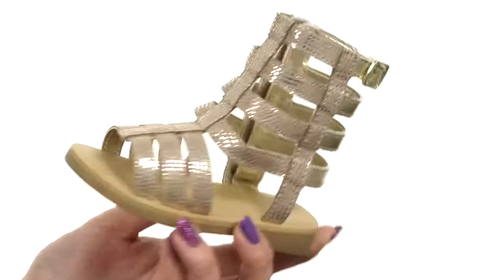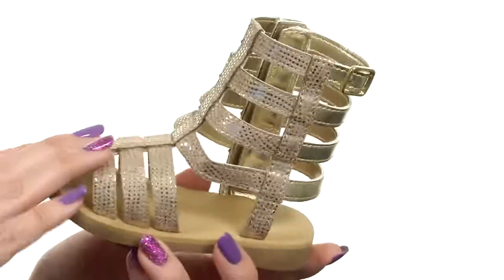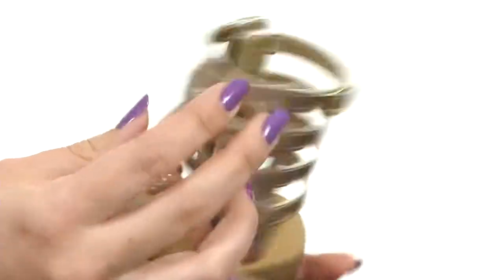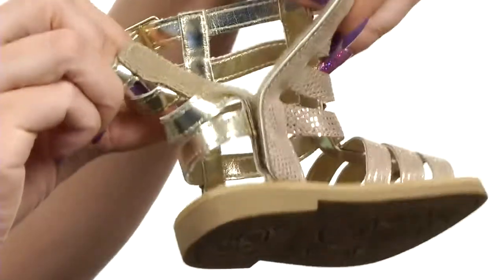Baby Deer Tall Gladiator Sandal (Infant/Toddler) SKU:8855215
She's ready to battle the long day ahead in style!
Gladiator sandals in a manmade upper.
Hook-and-loop closure at side for easy on and off.
Soft manmade lining.
Soft manmade sole.
Imported.